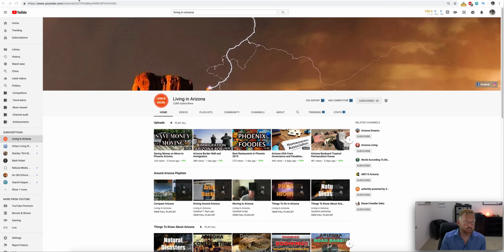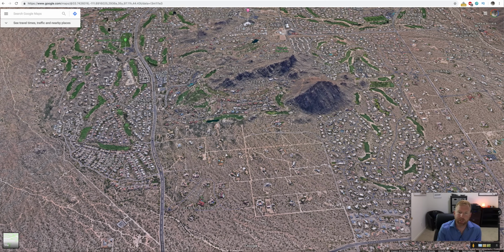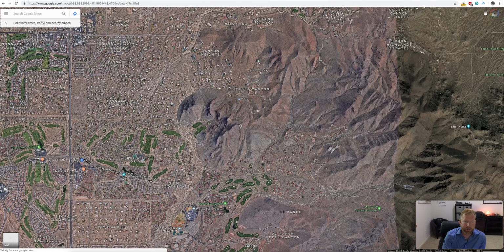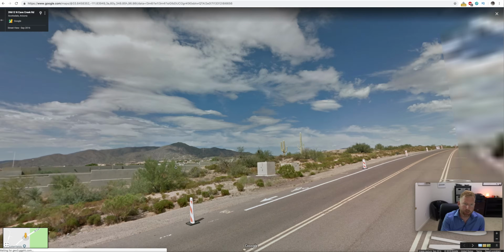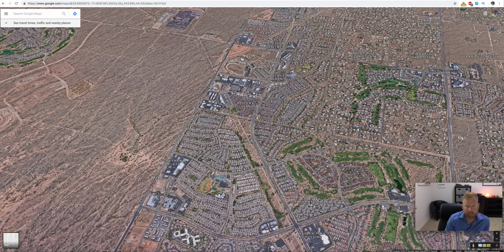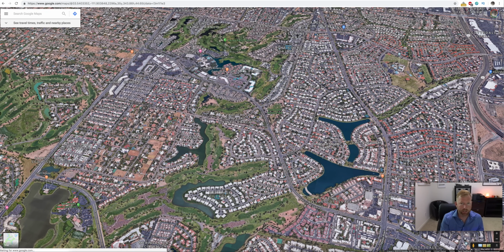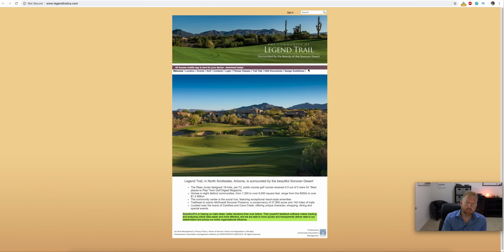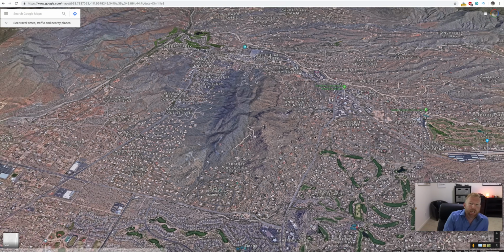Best Neighborhoods in Scottsdale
Scottsdale Arizona is one of the most famous cities in Arizona and one of the most expensive communities in all of Phoenix Metro. In this video I introduce you to the top neighborhoods in Scottsdale AZ. Those neighborhoods include much of North Scottsdale and some neighborhoods around Central Scottsdale.